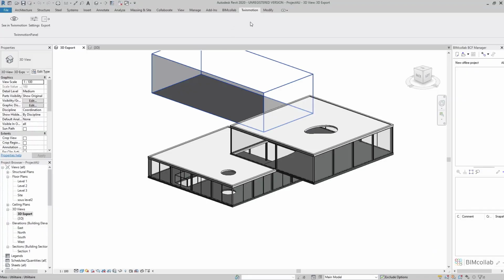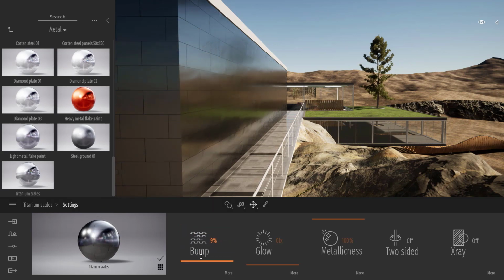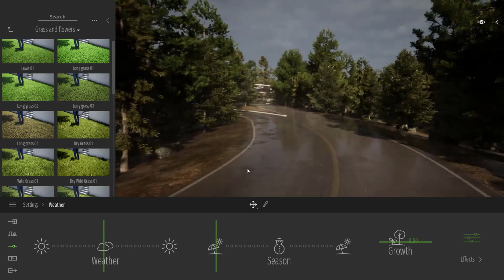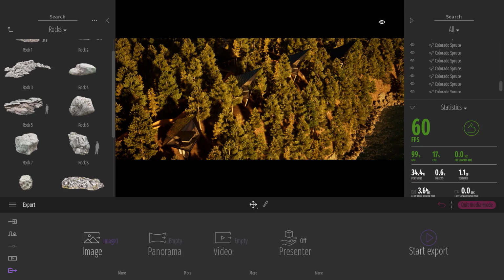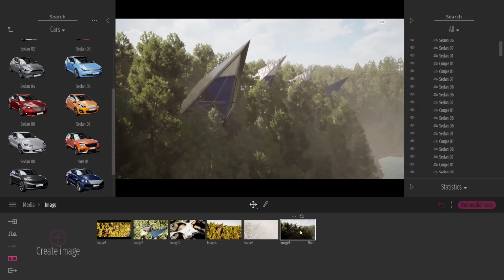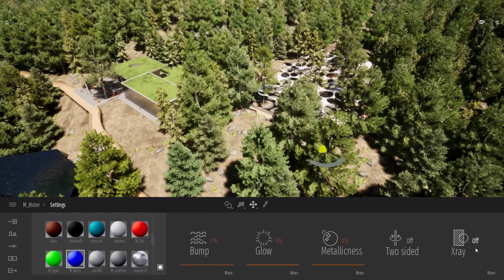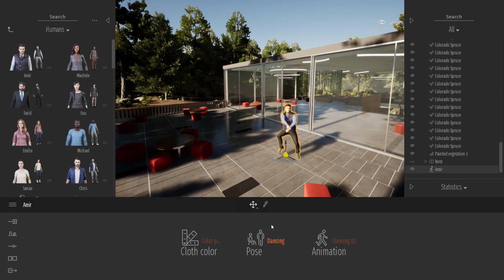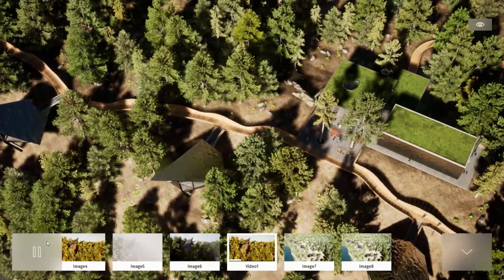Twinmotion, 2020 Overview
Twimotion brings AEC projects to life with adaptive materials, aging foliage, and moving characters. Visualize your project today or 20 years from now. See how the seasons, sun settings, and weather affect the appearance. Quickly produce walkthroughs, 360 panoramas, and videos for an immersive experience you won't forget.

“Courtesy of Epic Games"